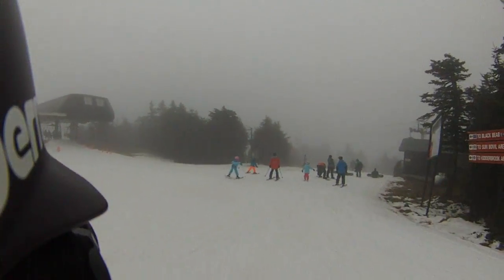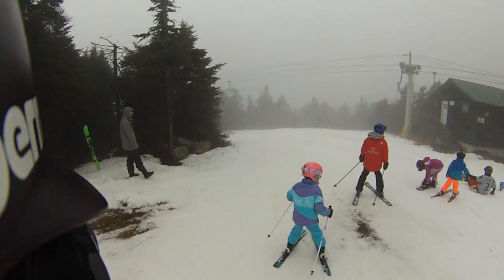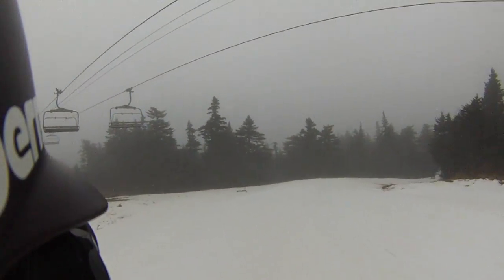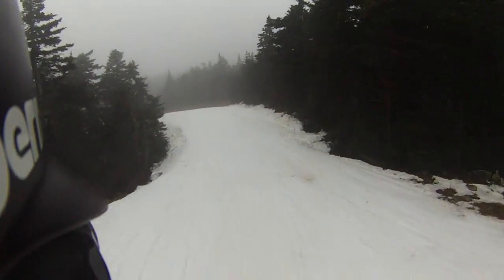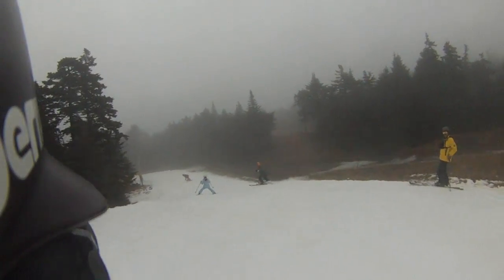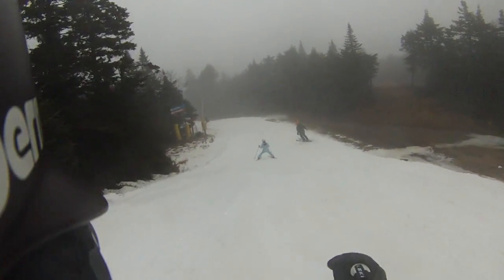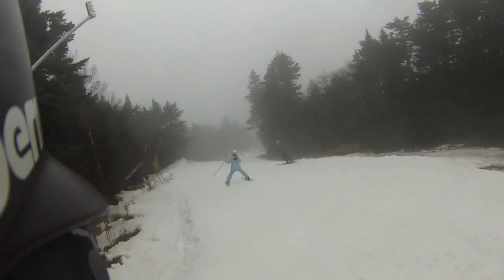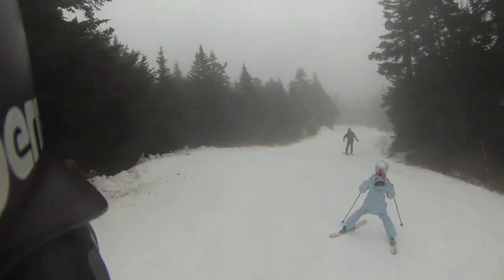11/28/15 The Big Man Reporting "Live" from Stratton's Summit.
First day open and enjoying the "Stratton Magic Team" effort for making skiing possible Dec. 28th 2015.